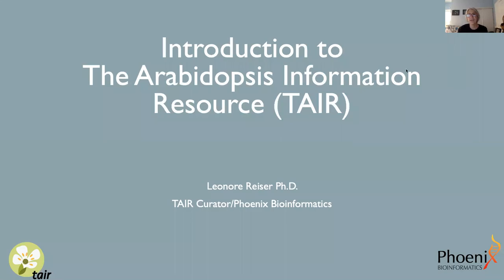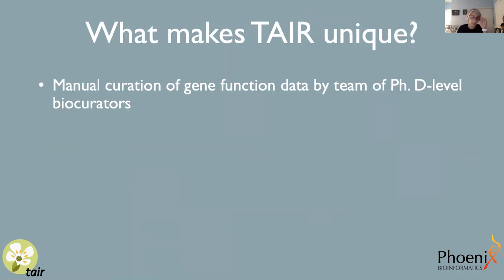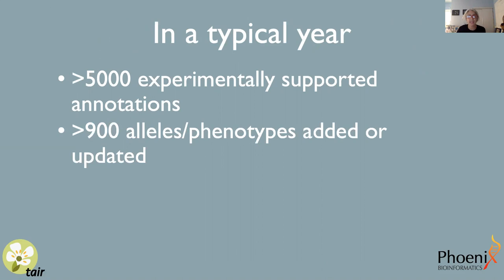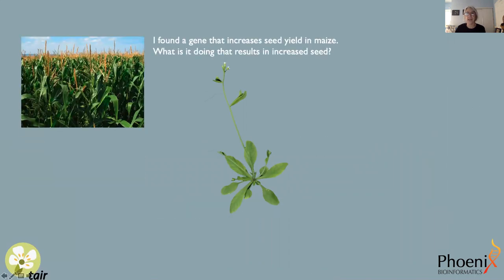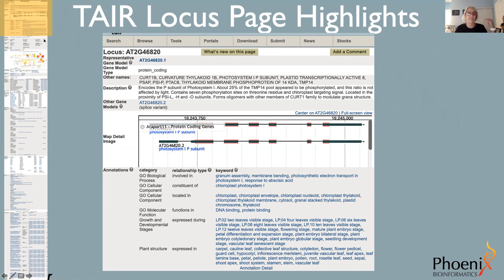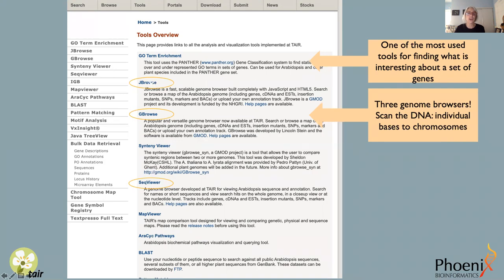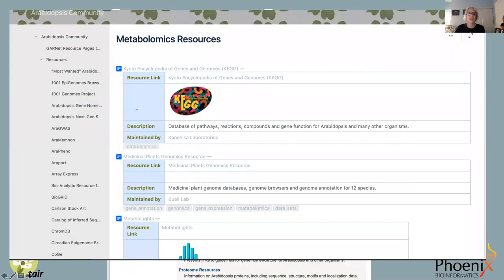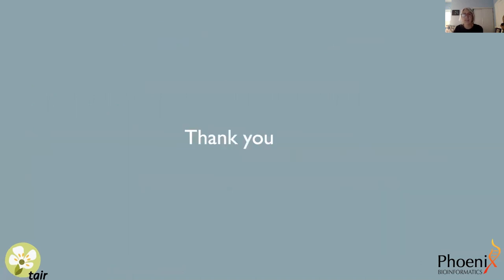TAIR for Libraries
This webinar is non technical and geared towards librarians who want to understand what TAIR is and how it benefits researchers.